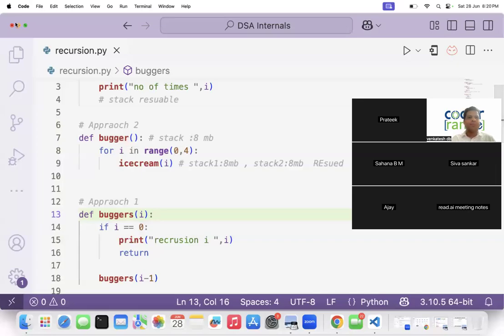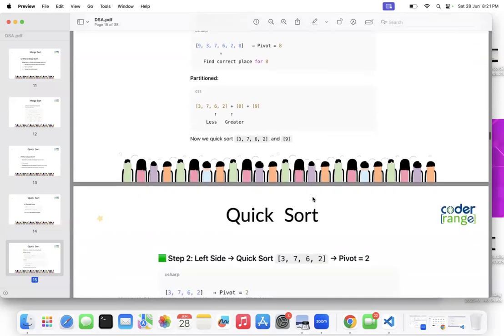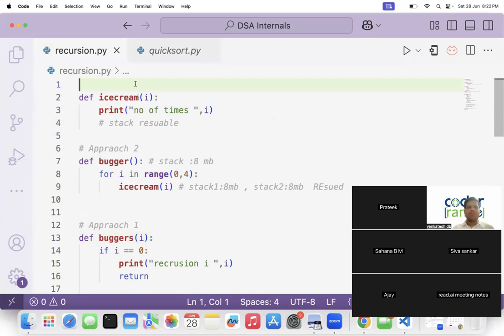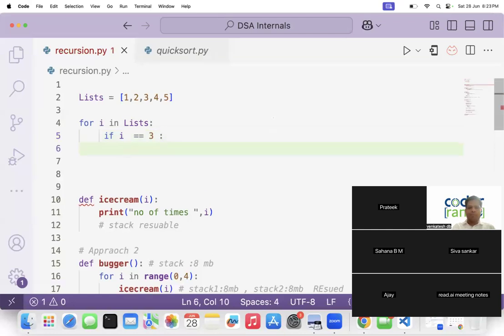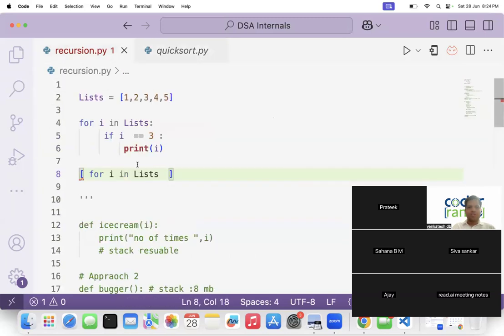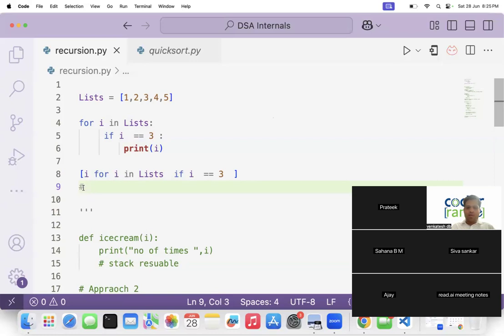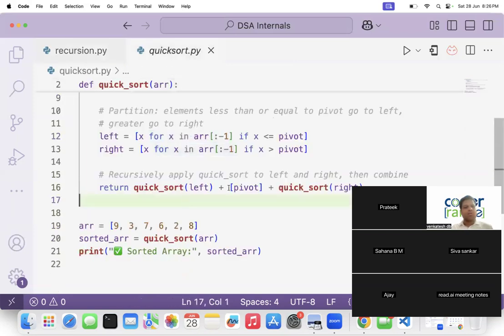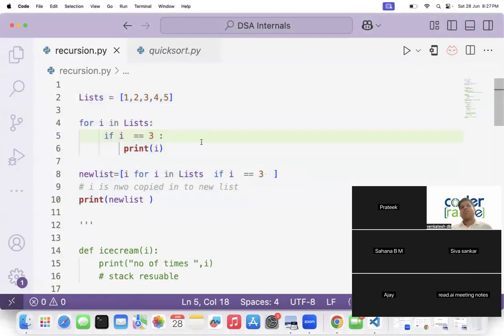Quick Sort in Real Life: Why Google Loves It (7-Minute Deep Dive!)-Part3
🚀 Welcome to Part 3 of the DSA Mastery Series!
In just 7 minutes, you’ll understand:

⚡ How Quick Sort works step-by-step
🧠 Why it's preferred in real-time systems (memory + speed)
🏢 Real-world use cases: Google Search, Load Balancers, File Systems
🔁 Difference between Merge Sort vs Quick Sort in backend

🔎 Quick Sort = FAST + LOW SPACE → used in real apps & interviews

Chapters:
0:00 – Intro
0:30 – Visual Demo of Quick Sort
2:10 – Real-Life Use Cases
4:45 – Pros/Cons in Production
6:30 – Summary & Practice Tip

📥 Download PDF: Quick Sort Mastery [link]